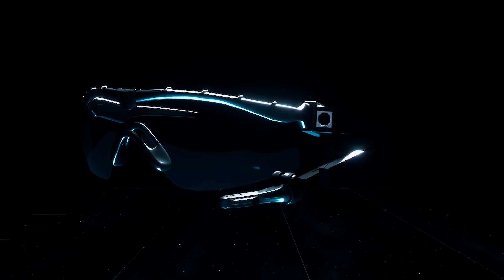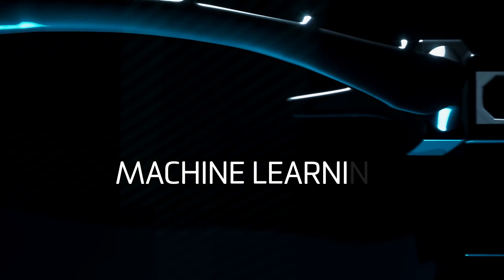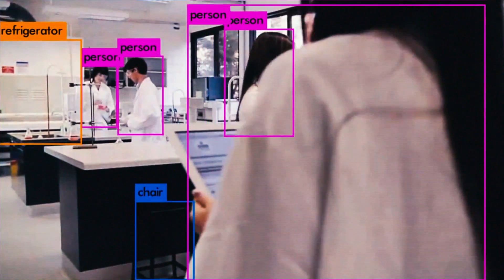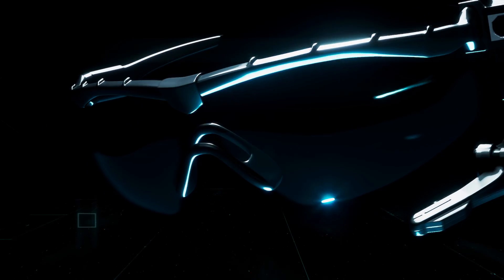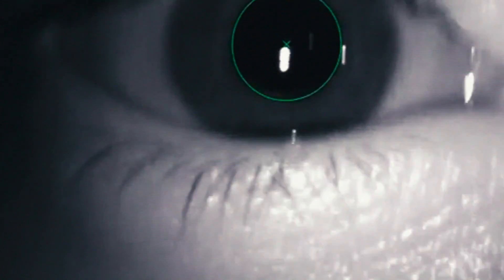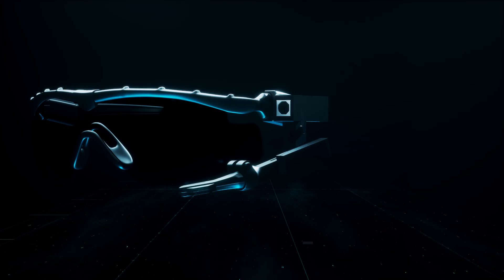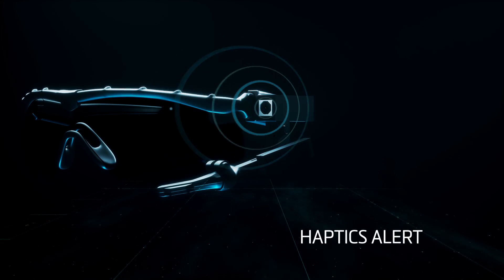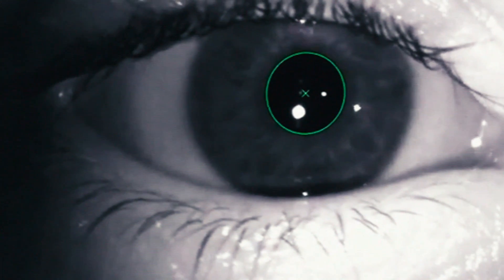iPupilX - See more clearly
iPupilX is a customisable, world-leading monitoring system that combines state-of-the-art hardware with generic technology for affordable solutions. Developed at Deakin's Institute for Intelligent Systems Research and Innovation (IISRI).